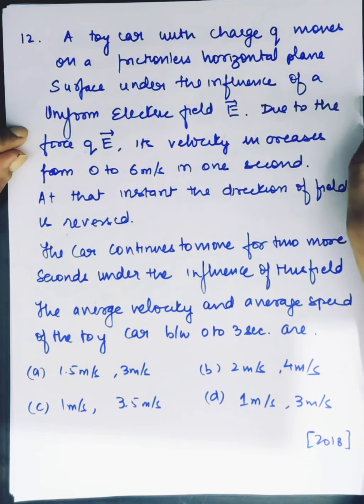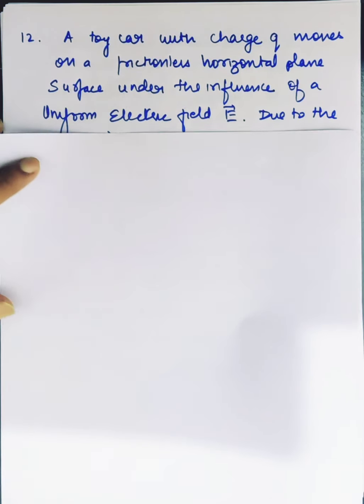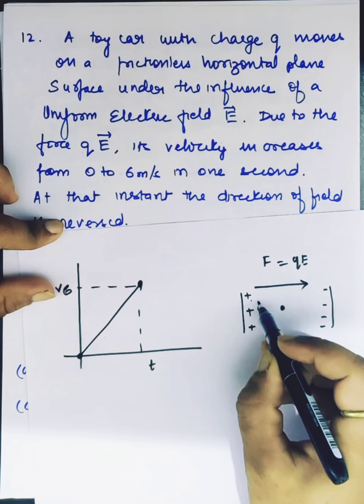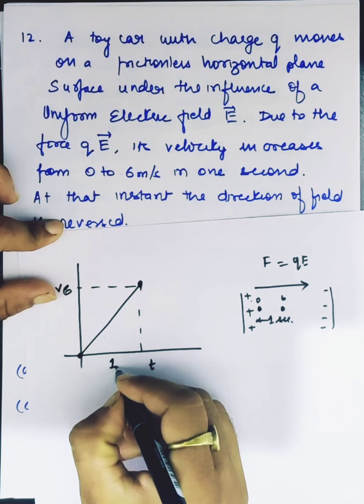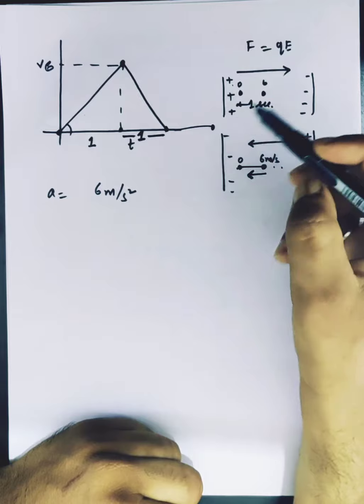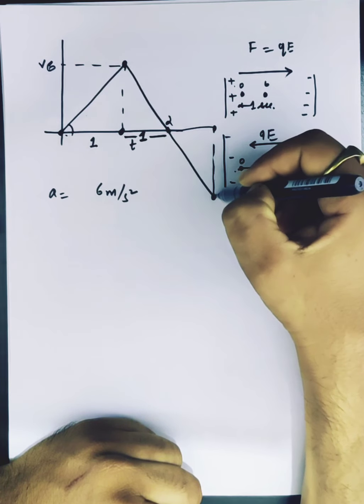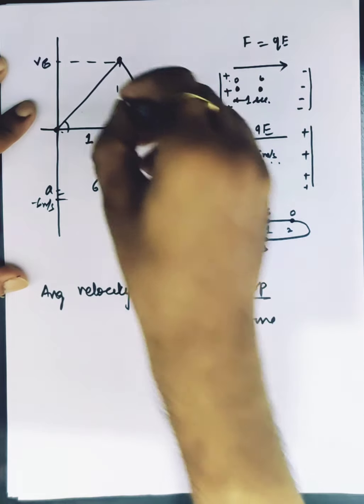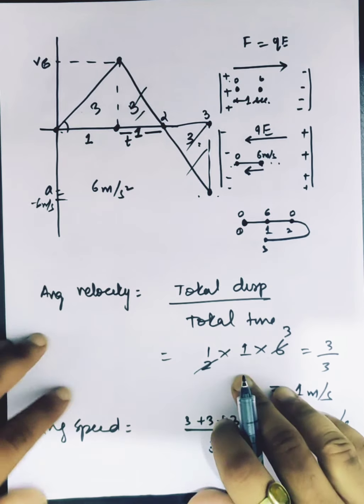NEET 2018 Physics solutions | motion in one dimension